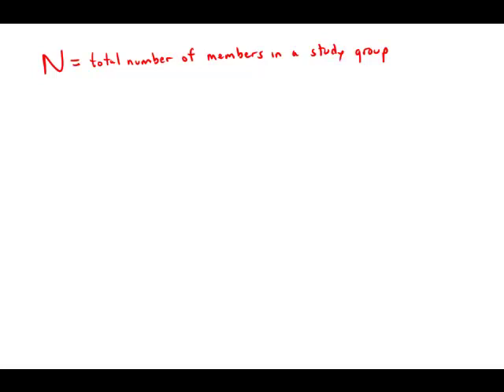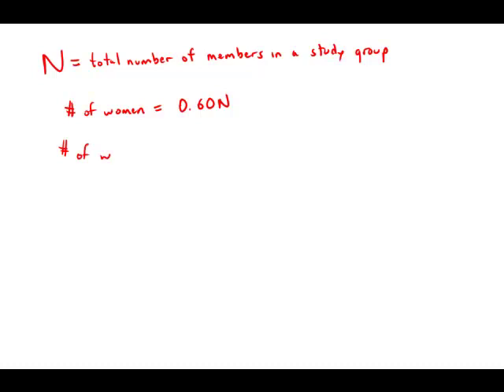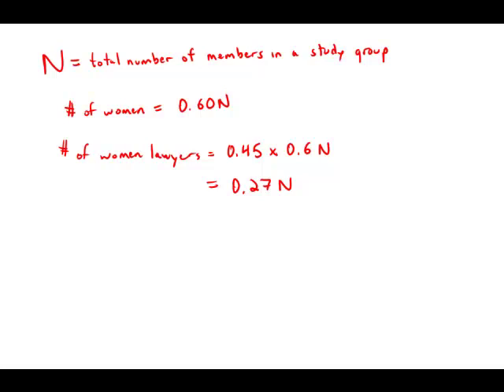GMAT Official Guide 12: Problem Solving 105